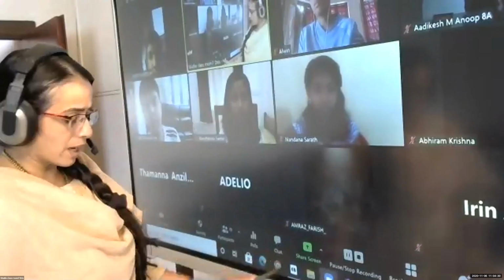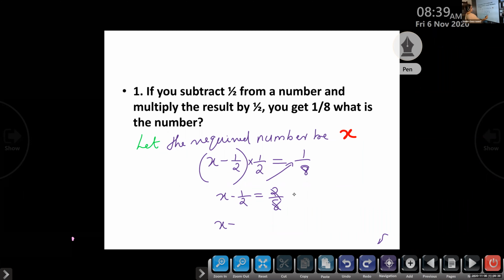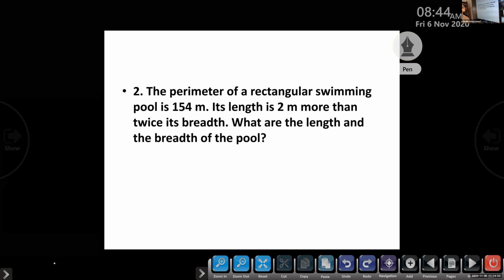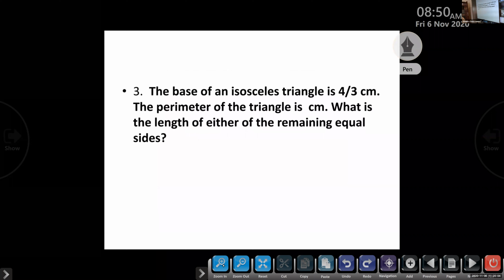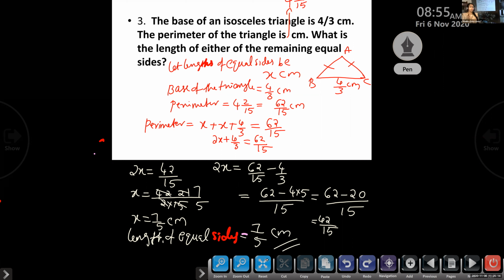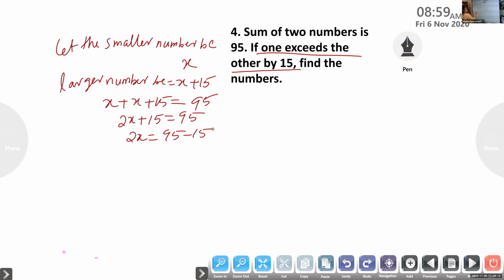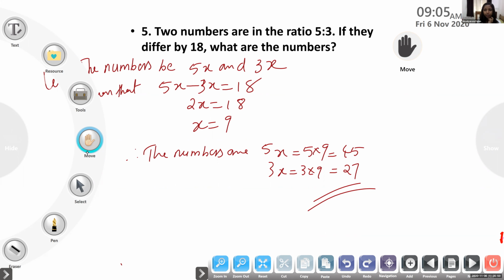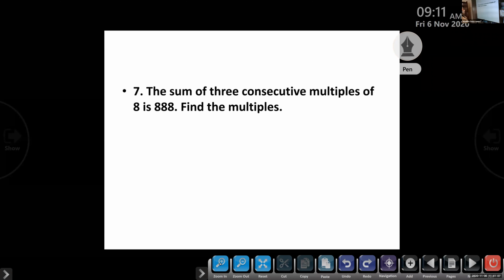Dr.Raju Davis International School | CLASS 8 MATHS | 06-11-2020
CLASS 8 MATHS LINEAR EQUATIONS IN ONE VARIABLE